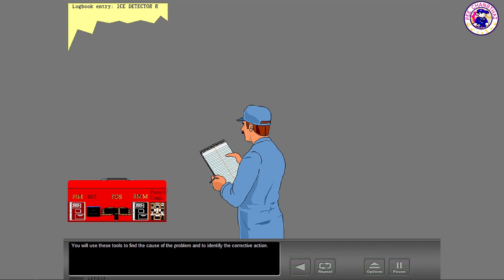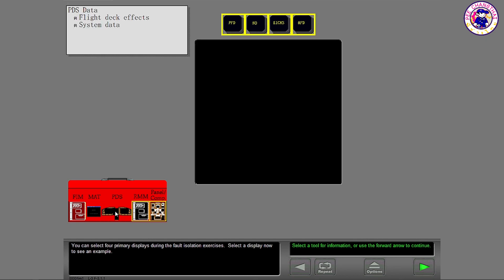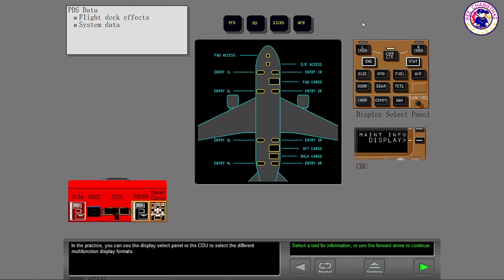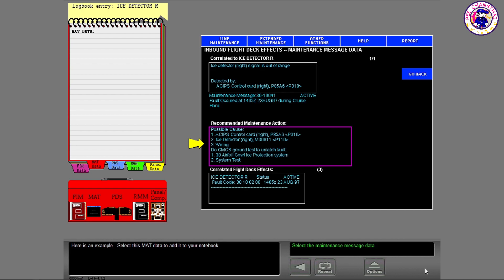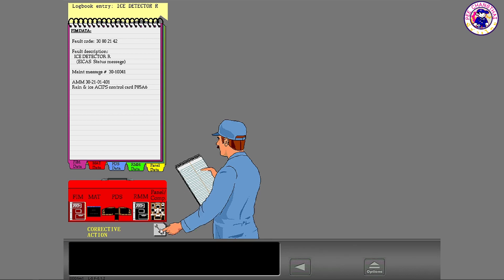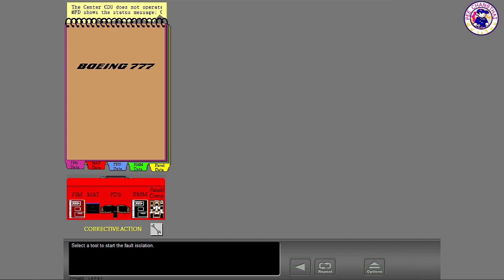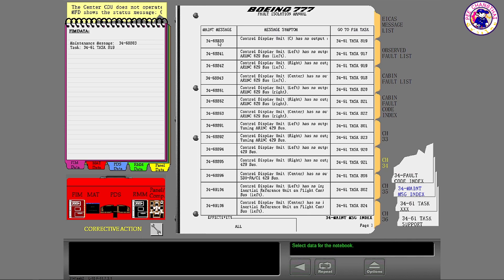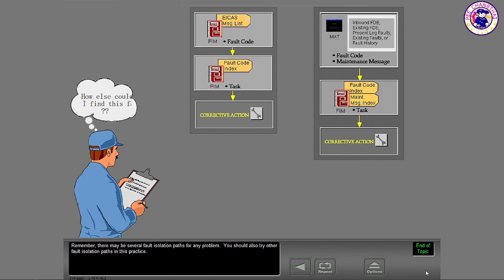The & Boeing 777 CBT & Boeing 777-300ER CBT EP.04 AIMS Fault Isolation Failed CDU